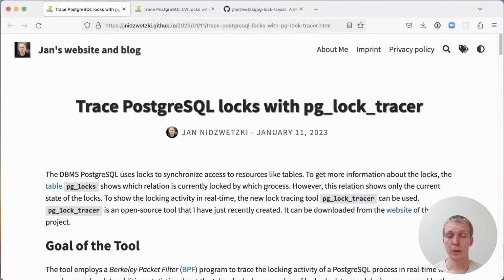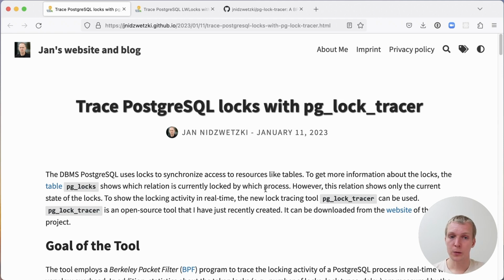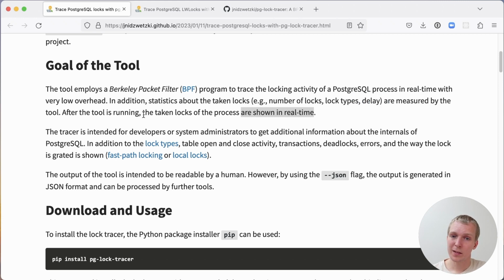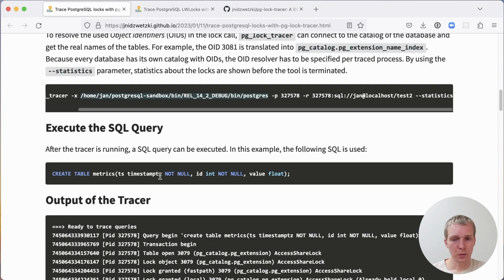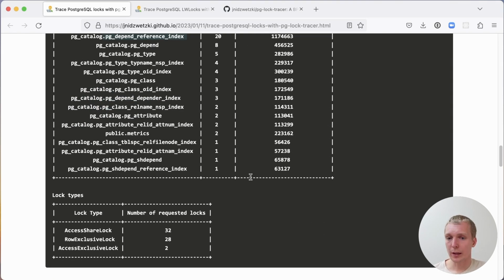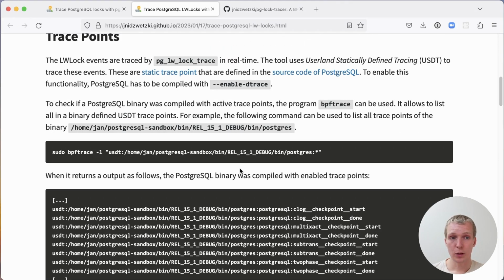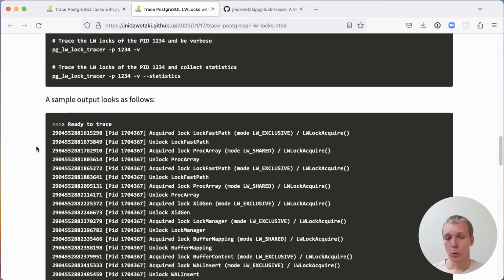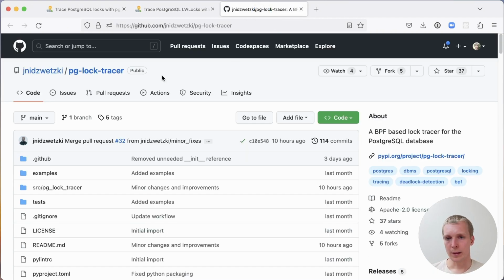5mins of Postgres E53: Tracing Locks in Postgres using eBPF programs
Today, we talk about tracing Postgres locks using eBPF programs. Specifically, we’re looking at pg_lock_tracer and pw_lw_lock_tracer by Jan Nidzwetzki to identify which locks are currently held by which Postgres connection.

*5mins of Postgres E5: Finding the root cause of high CPU utilization in Postgres with EXPLAIN and the Linux perf command*